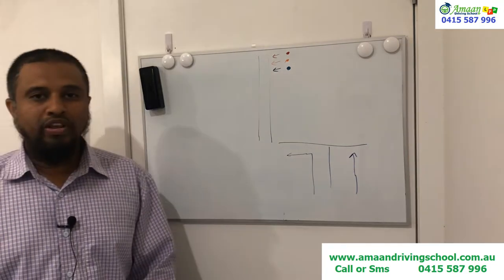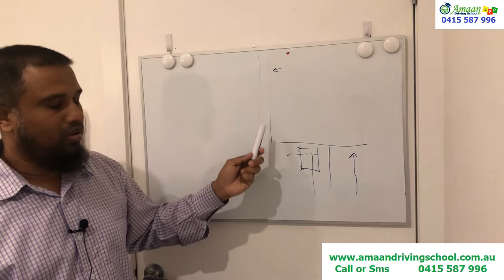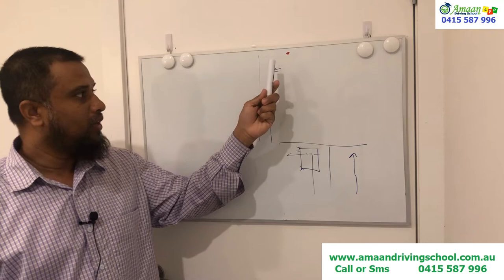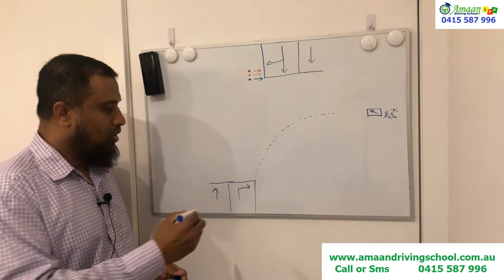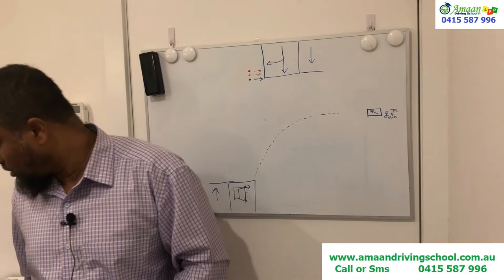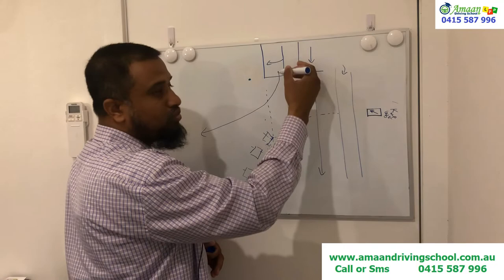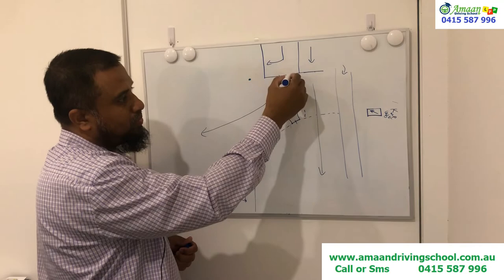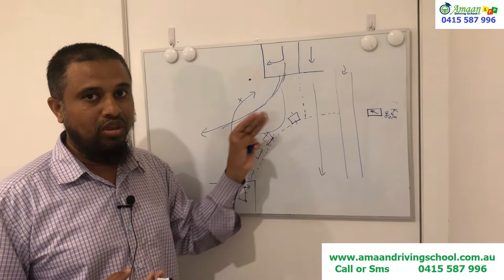Arrow Traffic lights or Shared Traffic Lights VicRoads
Amaan Driving School is one of the leading driving schools in Melbourne based in Fawkner, Victoria. and covering more than 100 Suburbs. We are specialised in the Test Routes of Broadmeadows, Coolaroo, Bundoora, Carlton and Deer Park. All of our lessons are carried out in an Automatic vehicle.
We are the certified Driving Instructors, Accreted with Keys2Drive with valid Working with Children Check.
For pricing Starts from $70/Hour and $200 for Drive Test for more detailed pricing and packages visit our
And also have a look at our Reviews by clicking the and to receive our booking (Text) sms your name and locality to 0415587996.